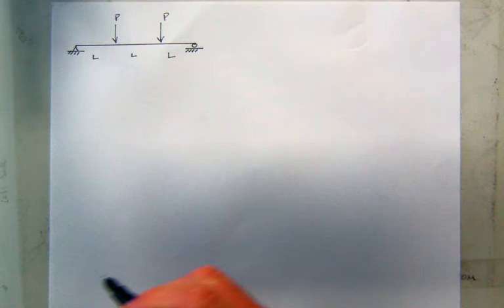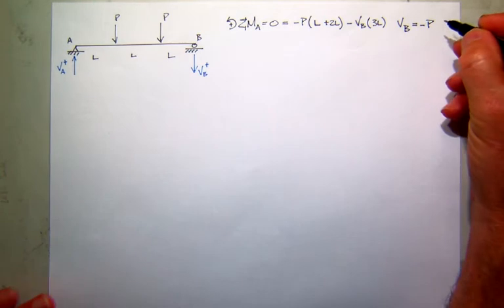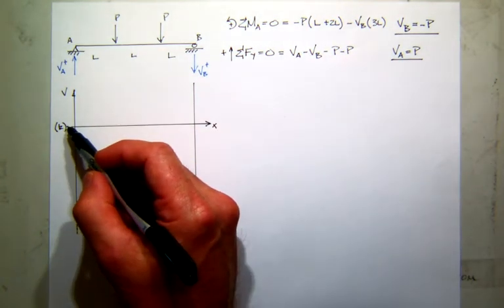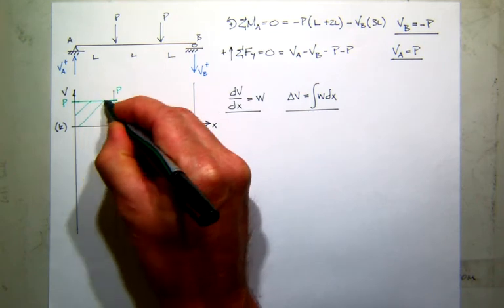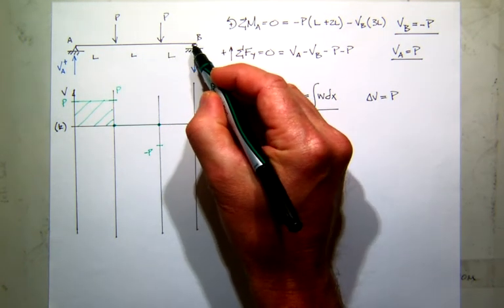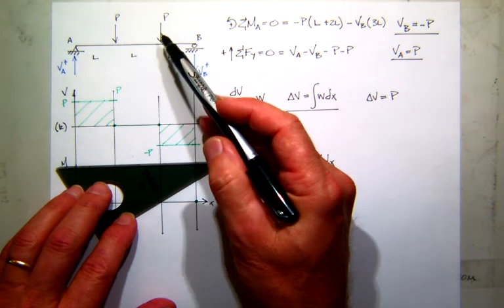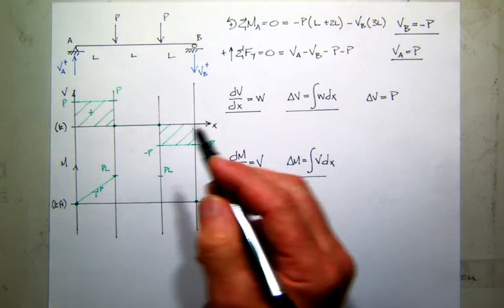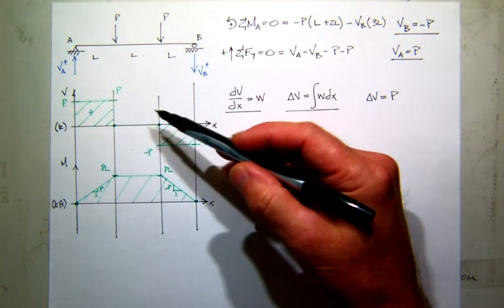Example 4c-0 f17